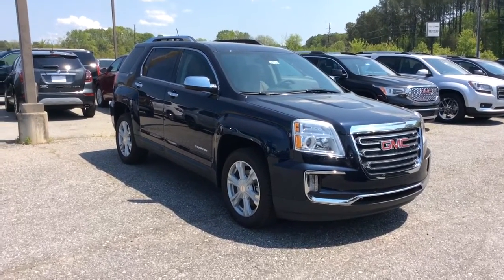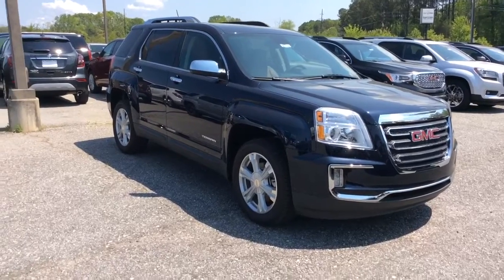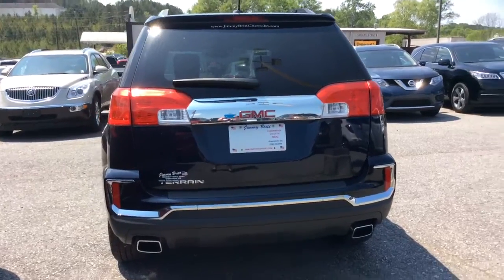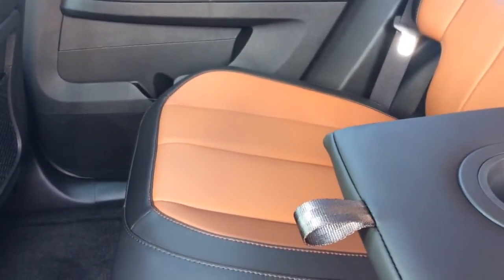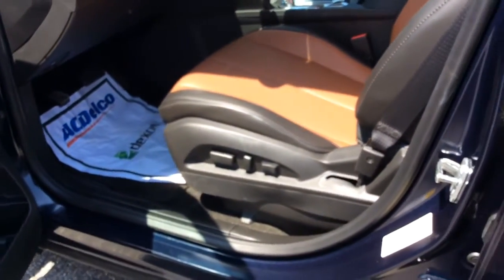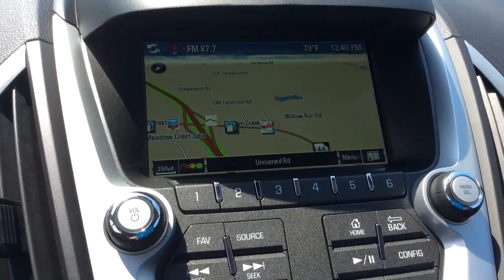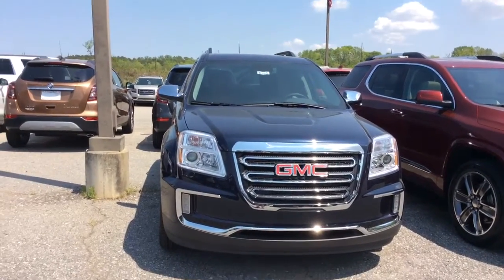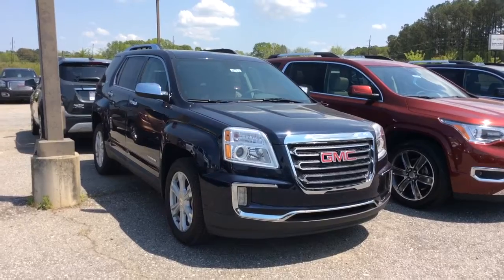James here is the beautiful Sapphire Blue 2017 GMC Terrain